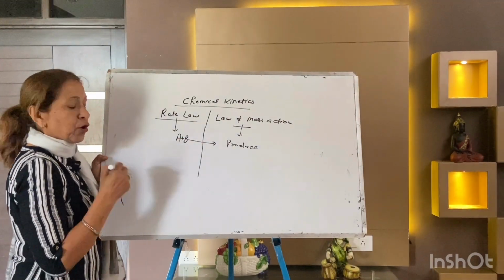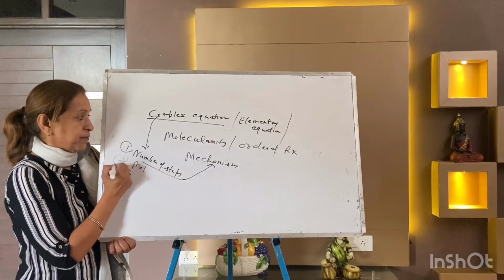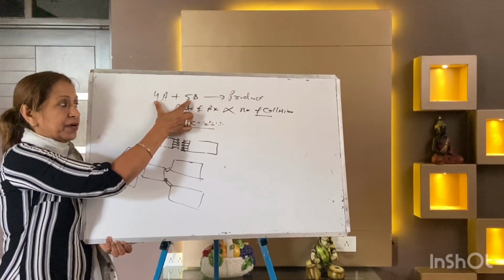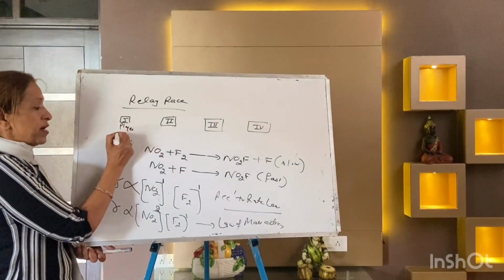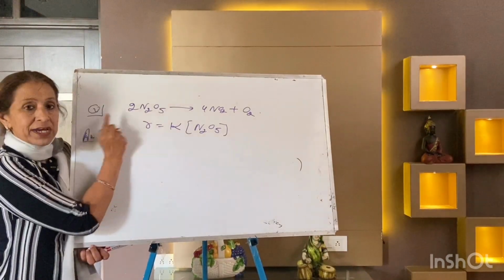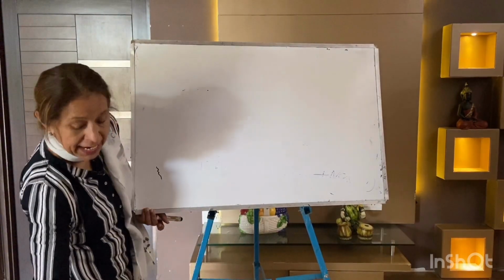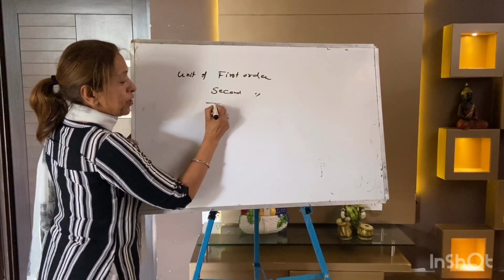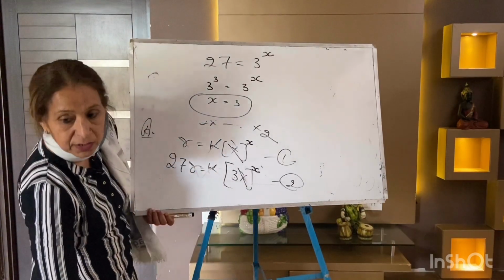Chemical Kinetics | class 12th | chemistry | part 2 | Advanced chemistry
A Brief description of Rate law, molecularly, order of reaction chemical kinetics # part2 # Class12th chemistry homebasedstudy onlinestudy stayhomr- staysafe